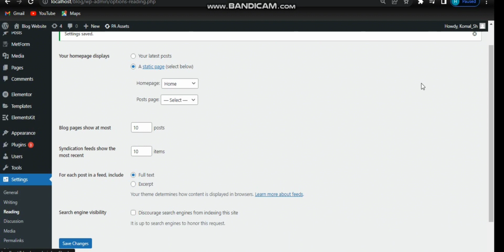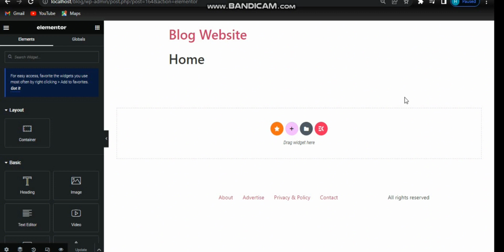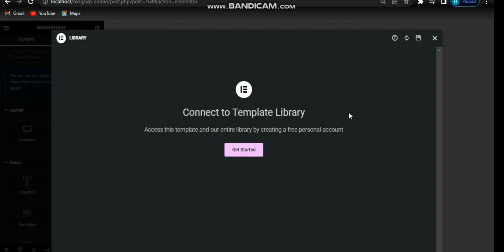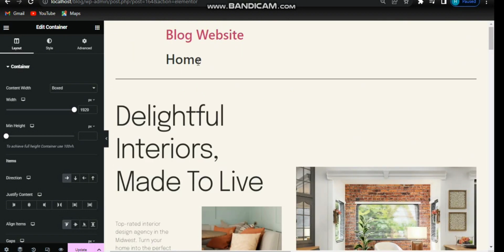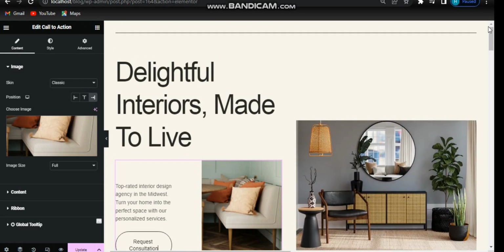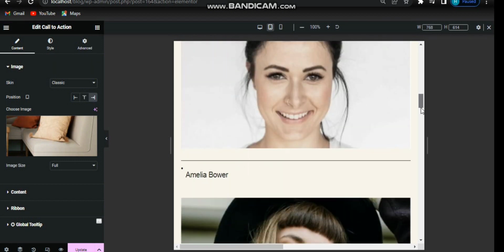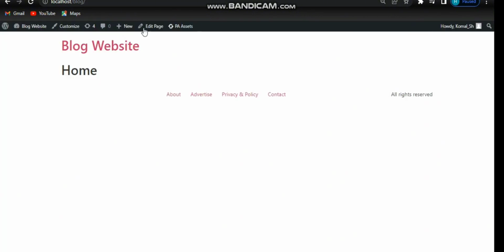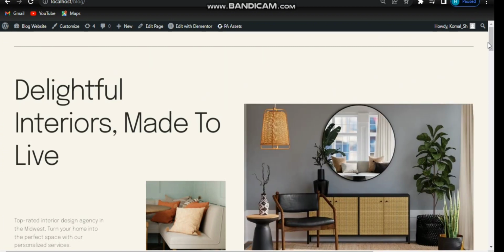Import Template with Elementor in WordPress | Master the Art of Importing Templates with Elementor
🔥 Ready to supercharge your website's design without breaking a sweat? You're in the right place! In this tutorial, we'll unveil the secrets of effortlessly importing stunning templates into any page using Elementor.

💡 Get set to discover:

How to choose the perfect template for your page.
Importing and customizing templates with a few clicks.
Elevate your website's look and feel without a design degree!

🎨 Your dream design is just a few clicks away. Whether you're building a business website, a portfolio, or an online store, importing templates with Elementor is your shortcut to a professional and jaw-dropping design.

Have questions or ideas? Share them in the comments; we're here to help!